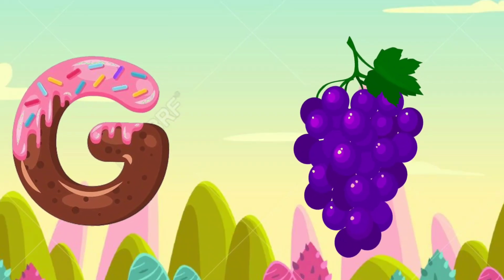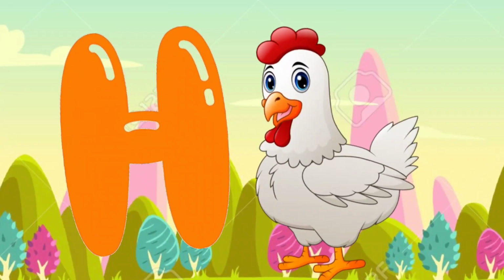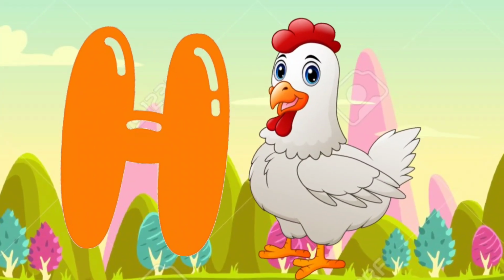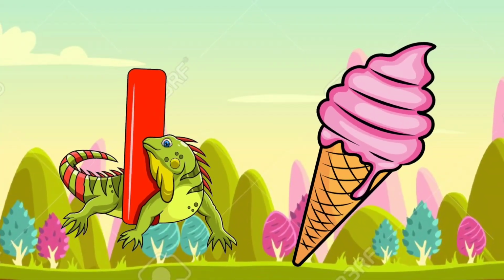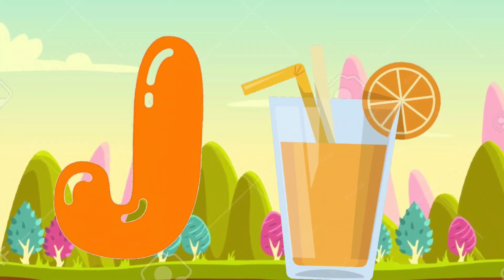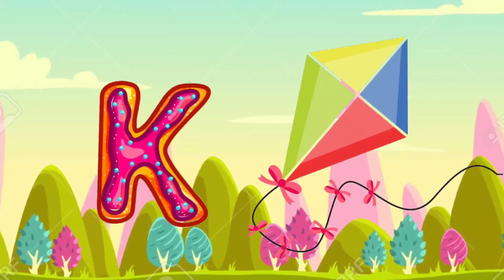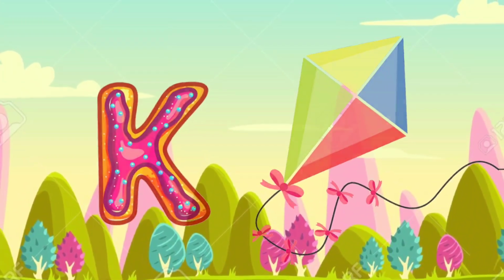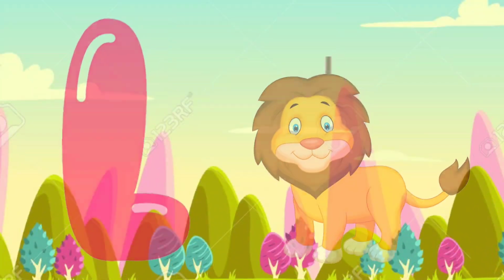A for apple 🍎 B for ball 🏀 C for cat 🐄 || ABC for kids || Kids Pre School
Phonic Song for toddlers || A for apple 🍎 || Phonic sound of alphabet A to Z || ABC Phonic Song

This video is related to Pre School learning videos for 3 years old educational videos for preschoolers reading and learning like ABC counting and vocabulary for kids we compose this video to help children to get engage and learn ABC for preschool number and kids vocabulary with fun and is this video is helpful for teacher for explanation and recognition of alphabet and number